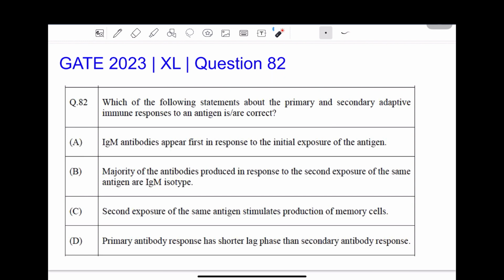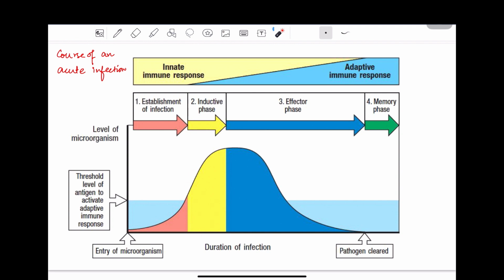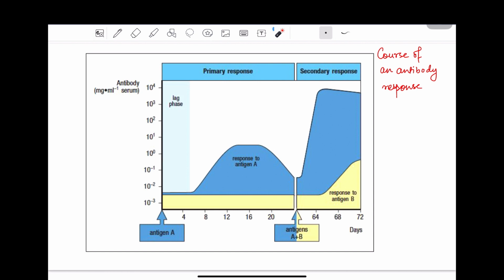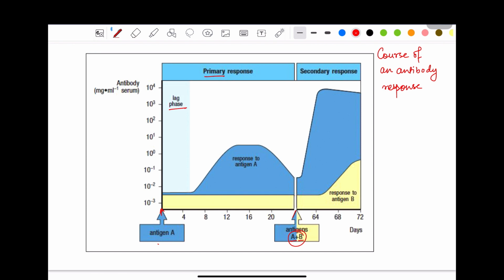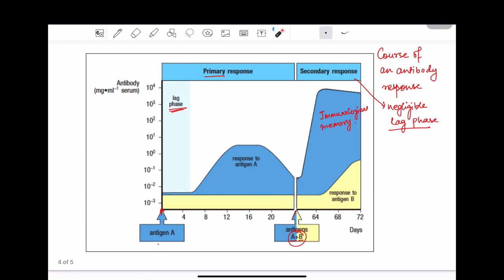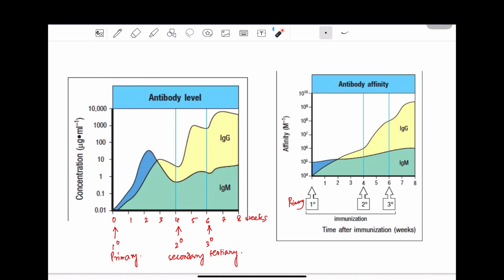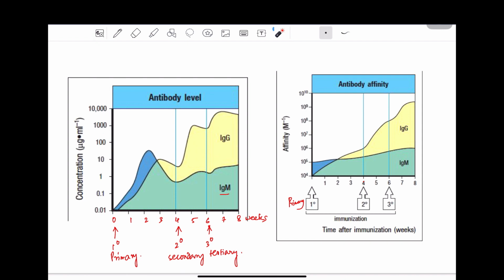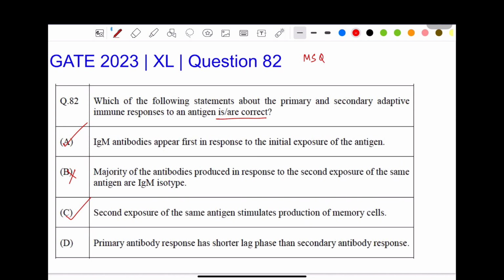Q82 XL-S 2023